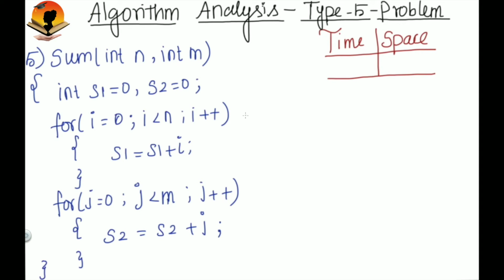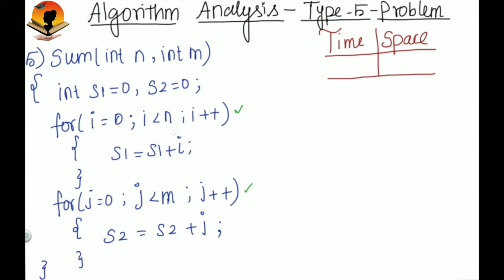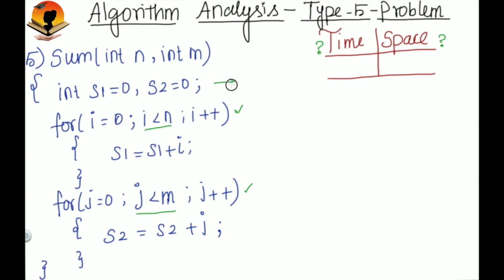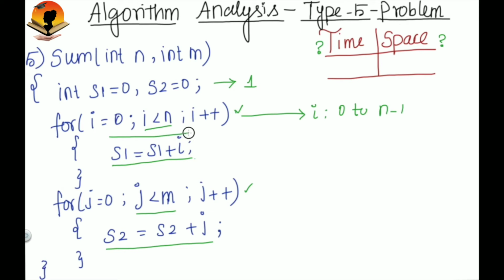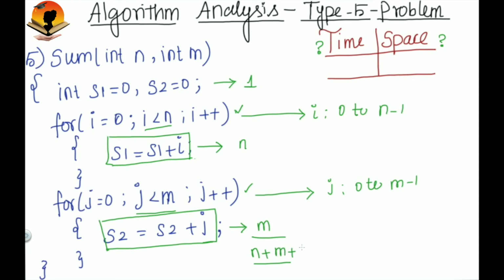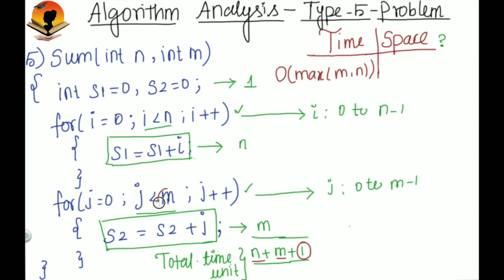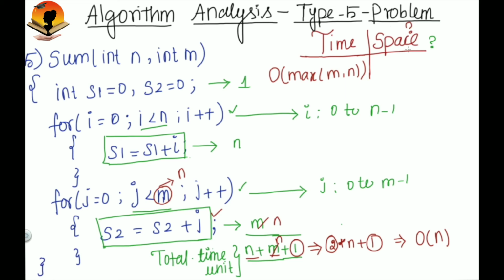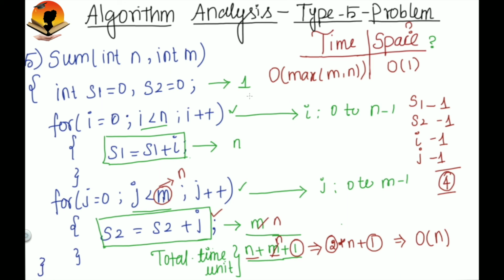What is O(max(m+n))? | Algorithm Analysis - Lec 6 | Time & Space complexity | GATE & Interview | DAA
✍️  If you have any doubt, please don't hesitate to write Comment.
 ➦  If you love this video, please do share the video.

CS Talks by Lee!